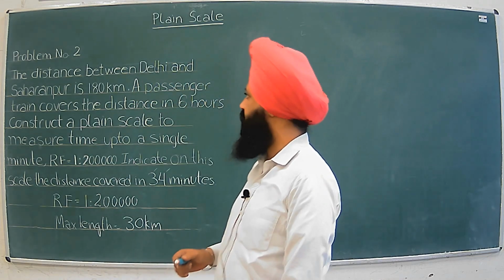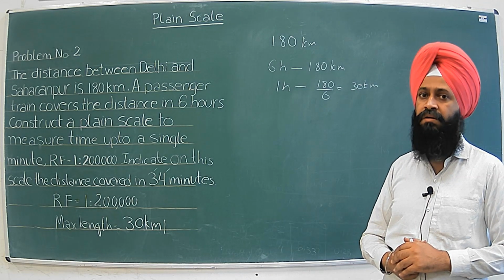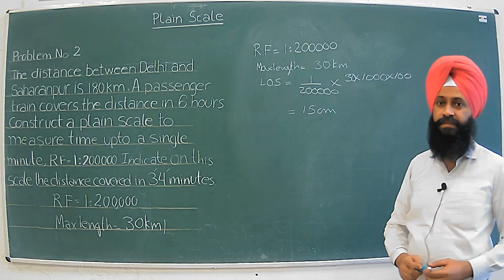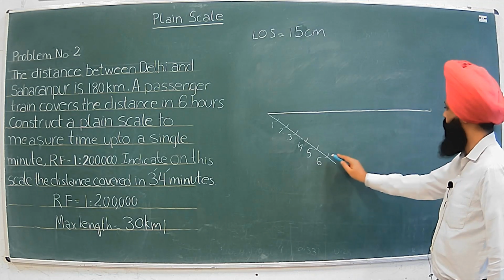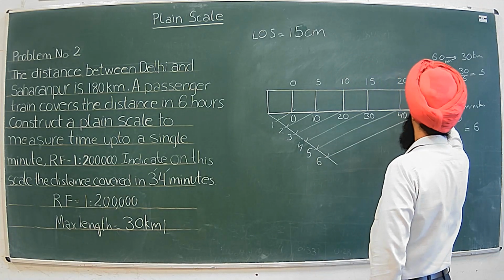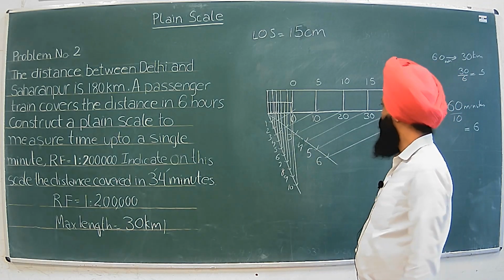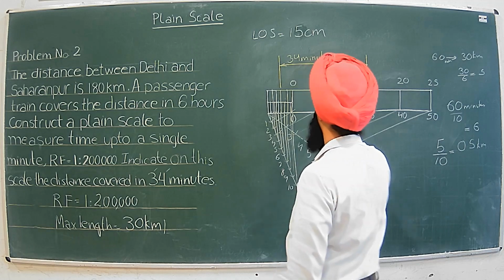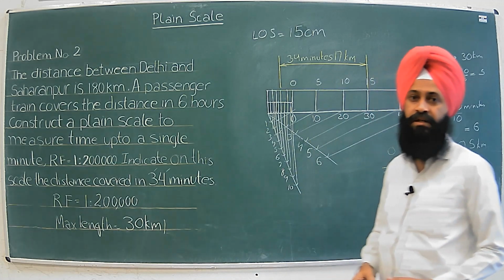Plain Scale Problem No 2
This video covers a problem related to the construction of the Plain Scale used in Engineering Drawing.